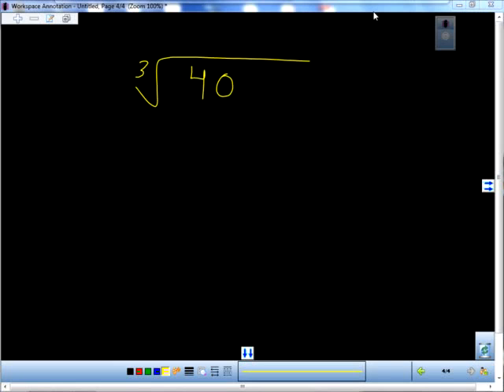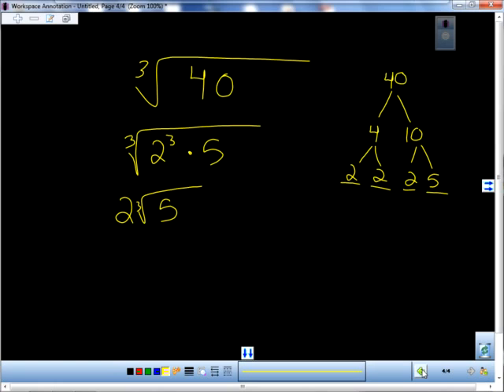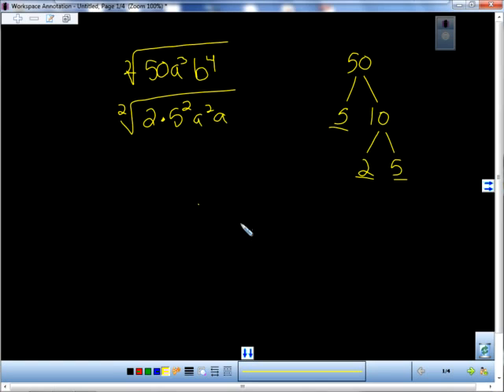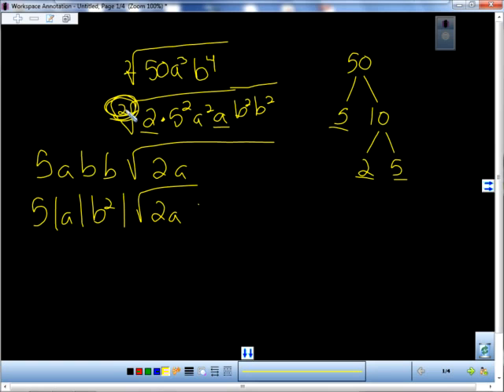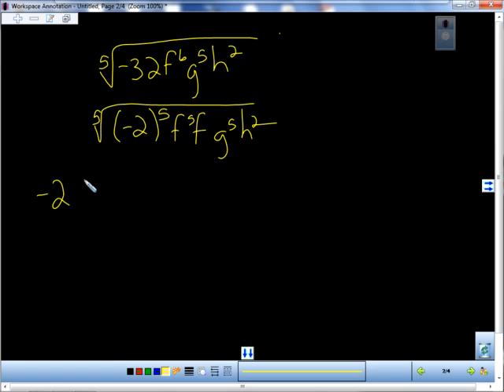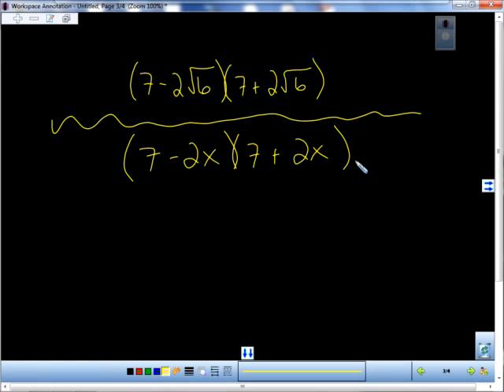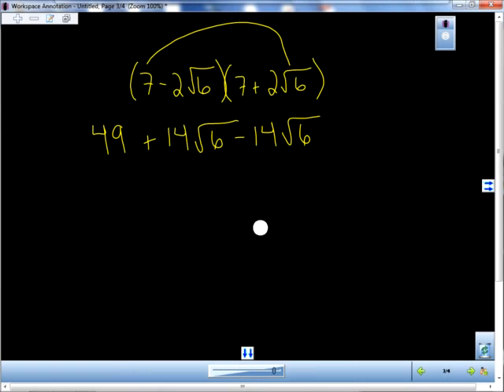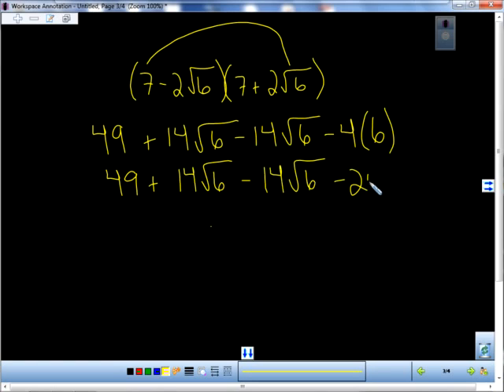Section 8 7 Taking a Root